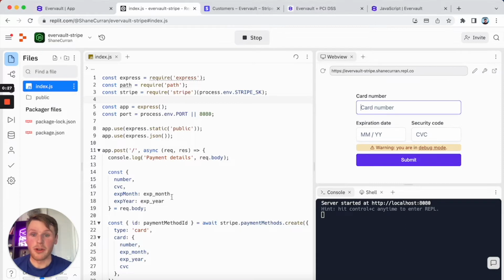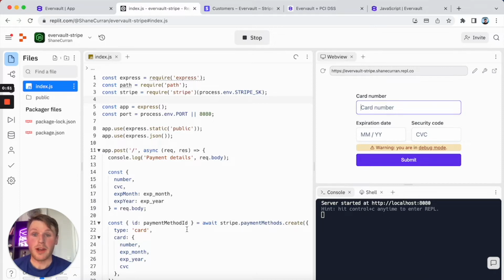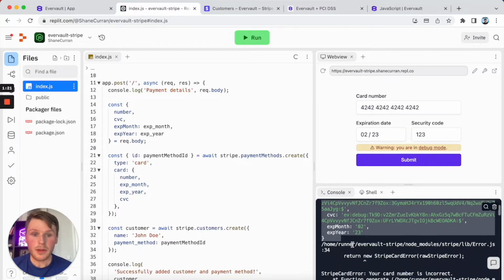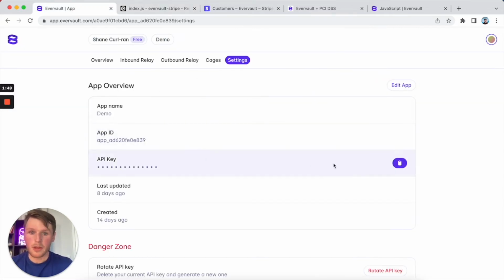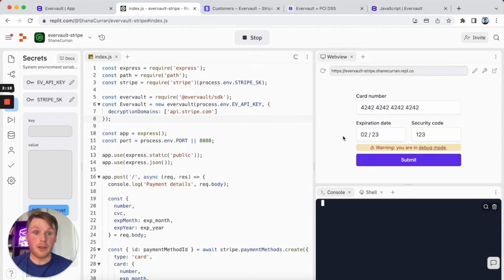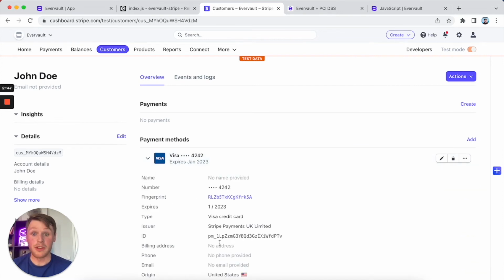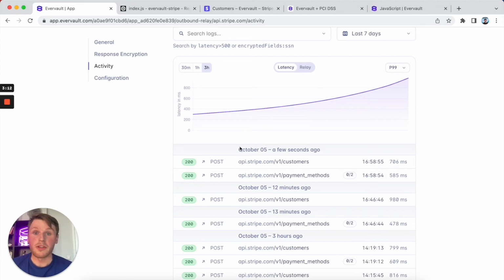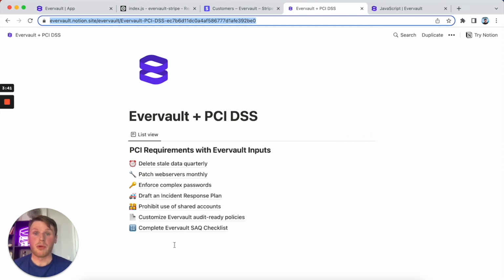Reduce your PCI Scope: Never Touch Sensitive Data in Plaintext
Learn how to reduce your PCI DSS Scope to its simplest form by never touching sensitive credit card data in plaintext. In this video, Evervault Founder Shane Curran demos how you can encrypt sensitive payment data before it touches your application, sending and decrypting the data to pass to Stripe.

With Evervault, you can reduce the work needed to achieve PCI DSS certification from several months and over $100,000 investment to as little as a few days and $5,000.